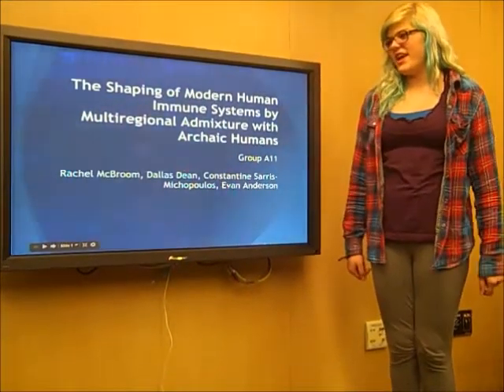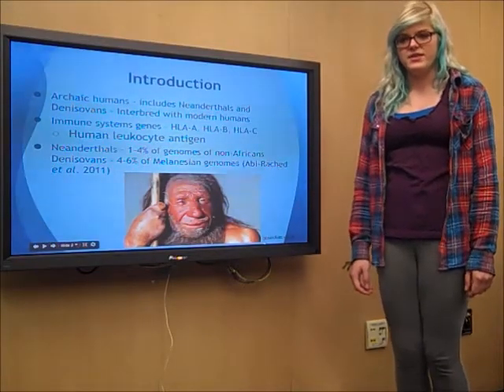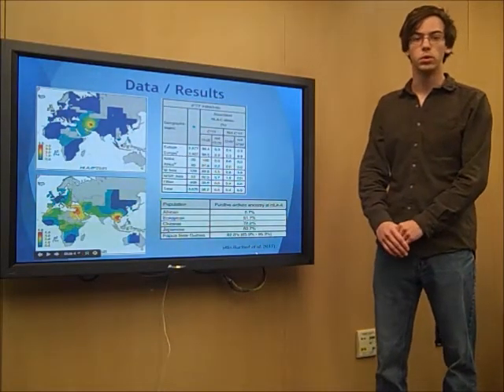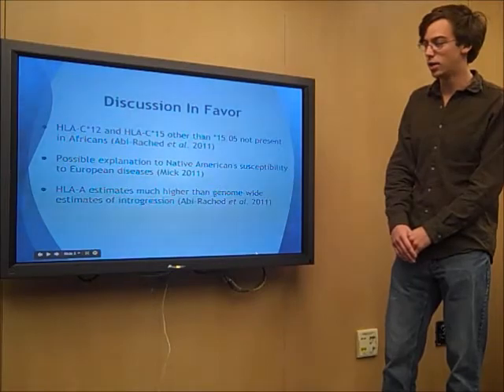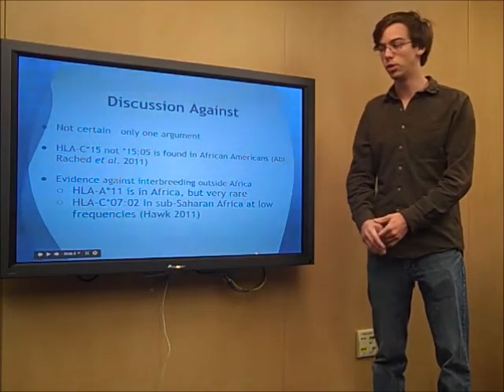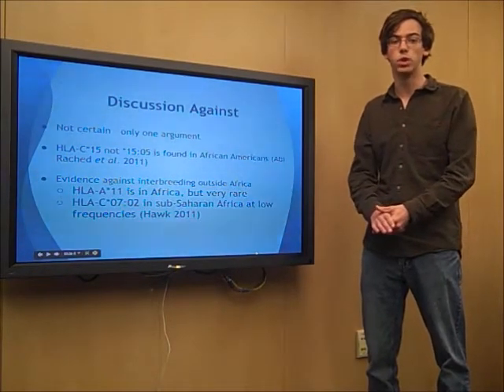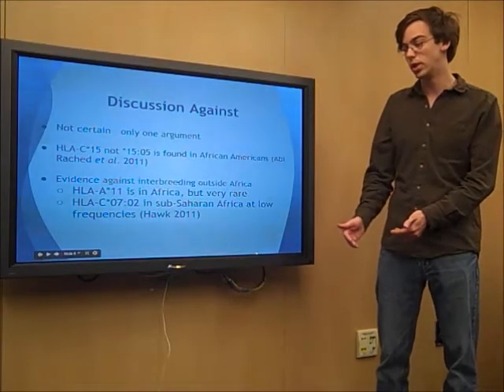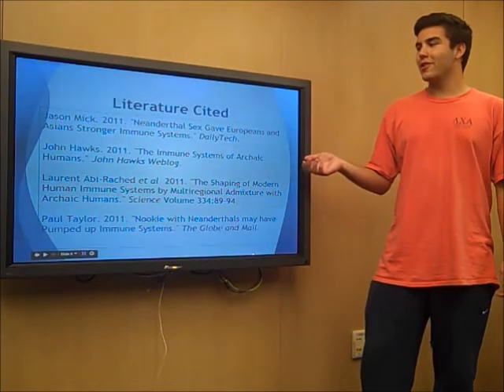A11 - Did sex with Neanderthals and Denisovans shape our immune system?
Rachel McBroom, Dallas Dean, Constantine Sarris-Michopoulos, Evan Anderson